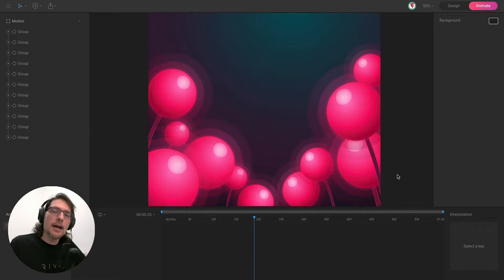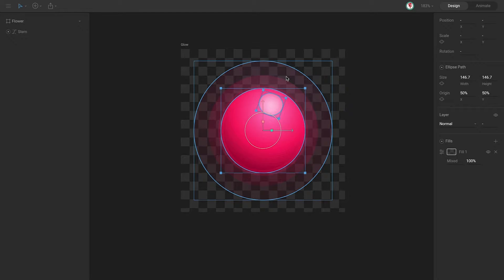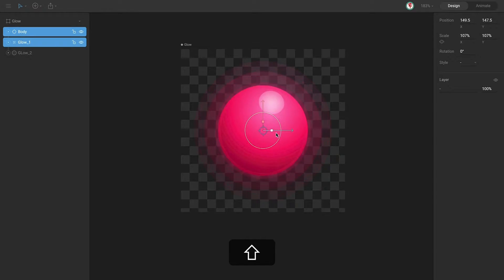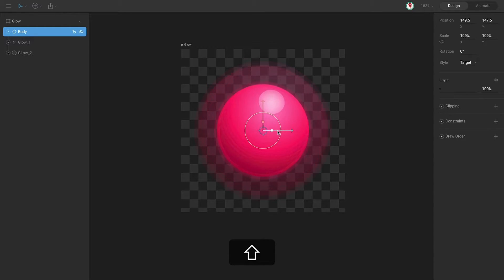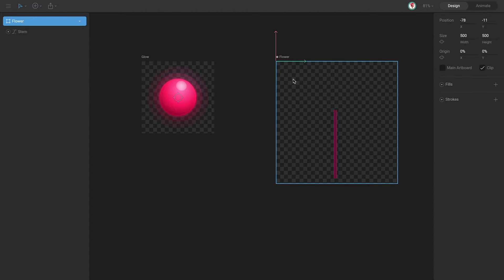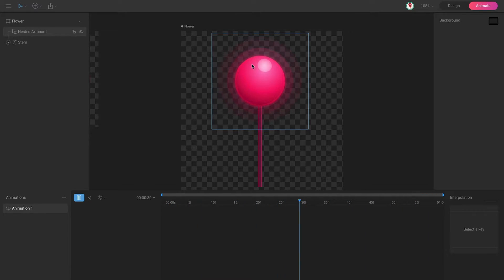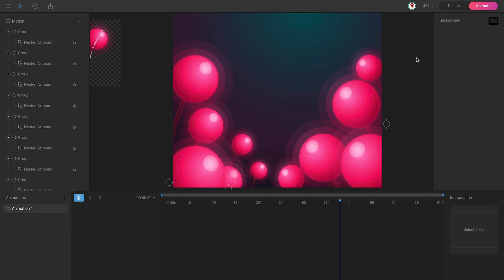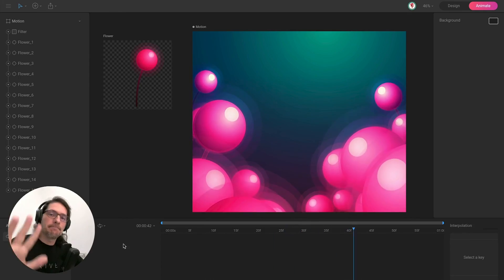Learn more about Nested Artboards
In this video, learn some tips and tricks about using nested artboards to create animated compositions.

0:00 intro
0:25 design overview
1:20 flower rig (scale constraint)
4:19 flower animation 1
5:50 adding nested artboard
6:48 final flower rigging (bones, rotation constraint)
14:11 flower animation 2
15:12 create composition with nested artboard